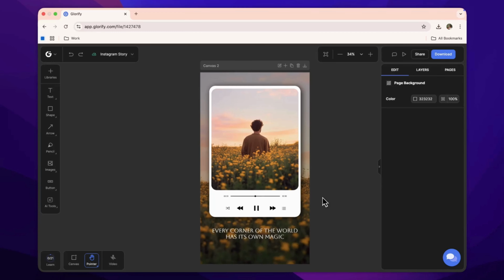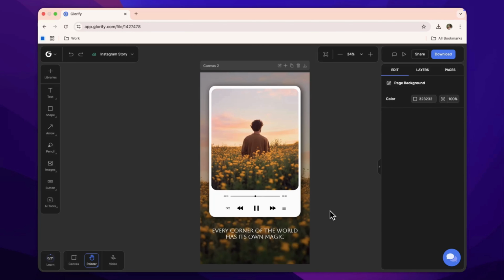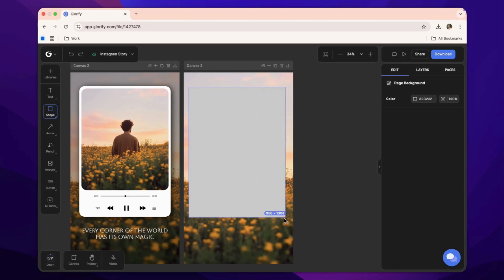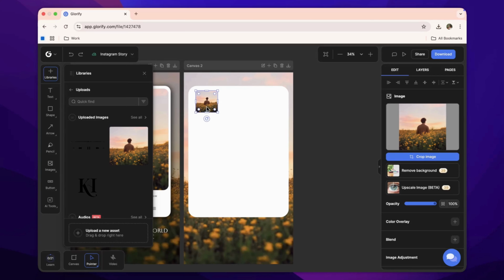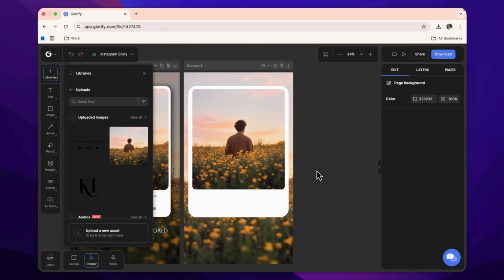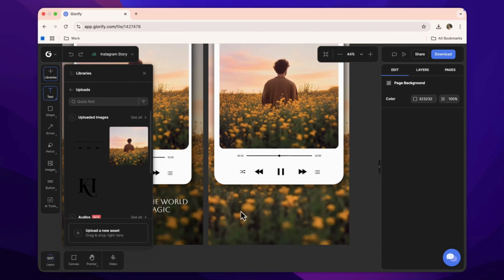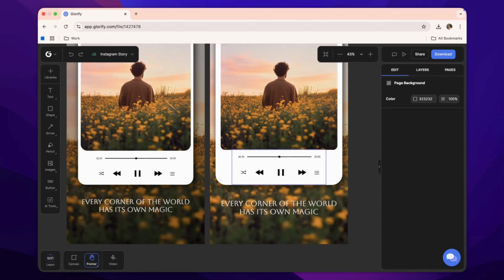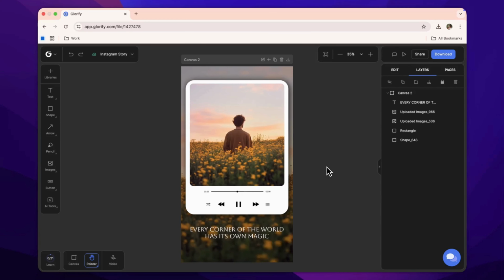How to Create an Instagram Story Template in Glorify AI 2026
Want to design professional Instagram Stories without wasting hours in Photoshop? In this Glorify AI Instagram Story Tutorial 2026, we’ll show you step by step how to create an eye-catching Instagram Story template from scratch using Glorify’s AI-powered tools.

You’ll learn how to set the right dimensions for Instagram Stories, choose from ready-made templates, customize colors, fonts, and images, and use AI features to make your design stand out. Whether you’re a small business owner, influencer, or content creator, this beginner-friendly tutorial will help you create branded stories that boost engagement and make your profile look professional.

We’ll also compare Glorify’s Instagram features with Canva and Adobe Express so you’ll know which platform works best for your content strategy. By the end of this video, you’ll know exactly how to create and save your own Instagram Story templates in Glorify AI to save time and stay consistent with your brand in 2026.

📖 Chapters

00:00 - Intro
00:43 - Uploading
00:55 - Editing
2:27 - Text

☑ Watched the video
☐ Liked?